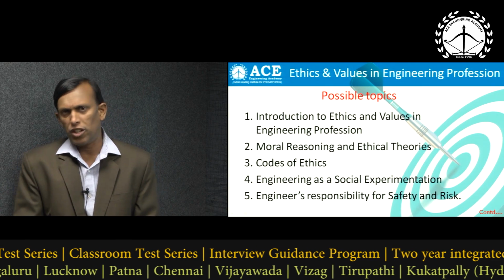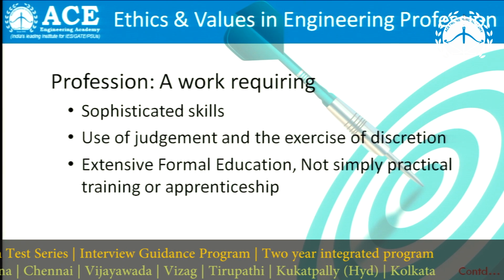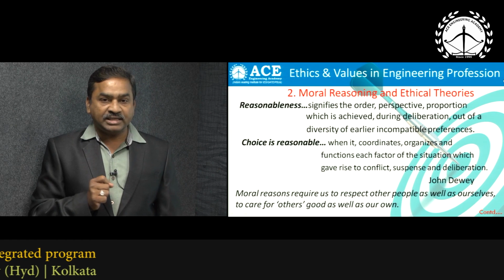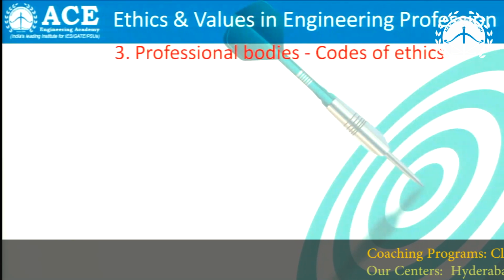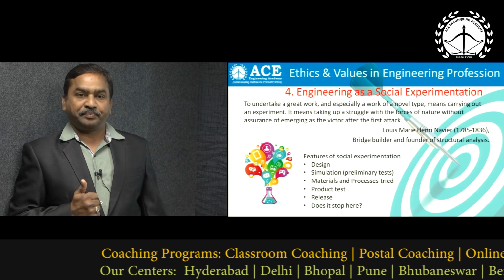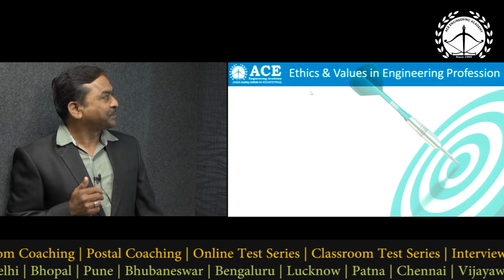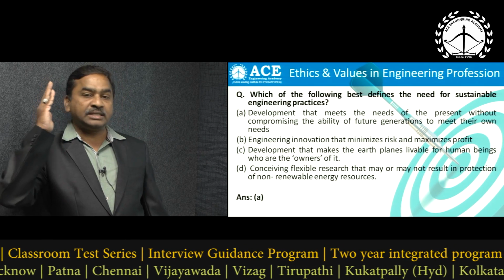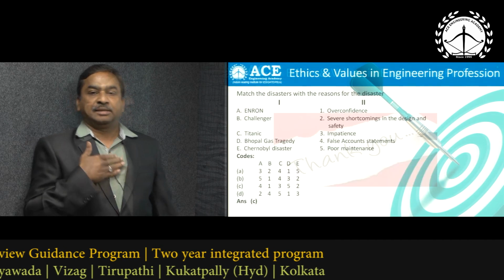Ethics and Values in Engineering Profession